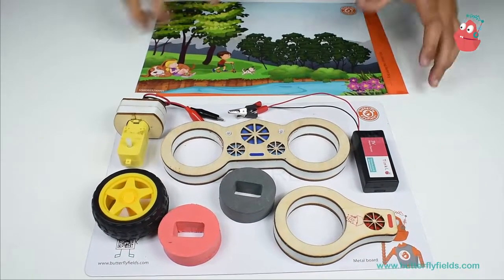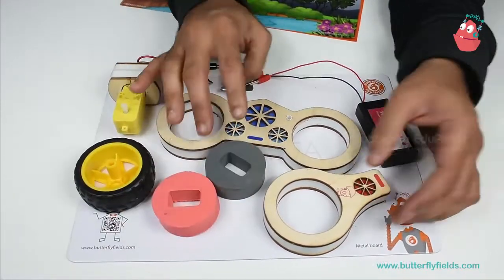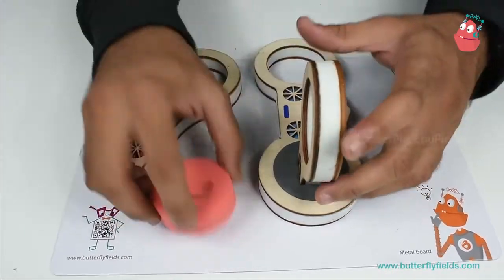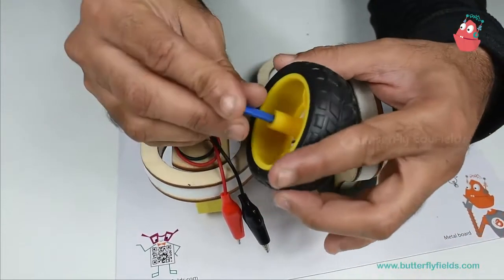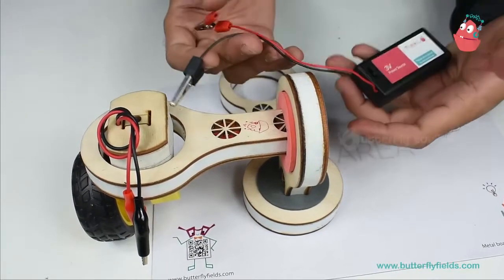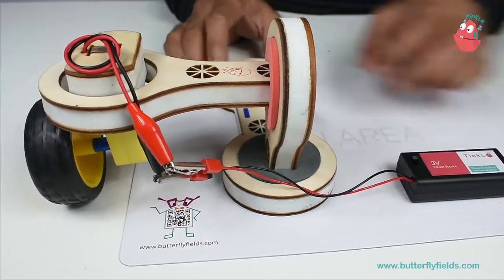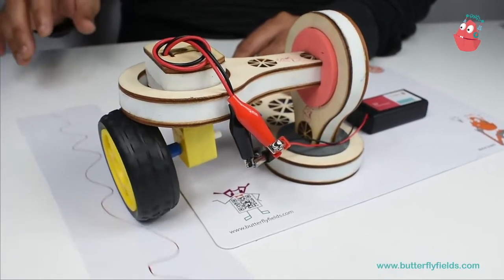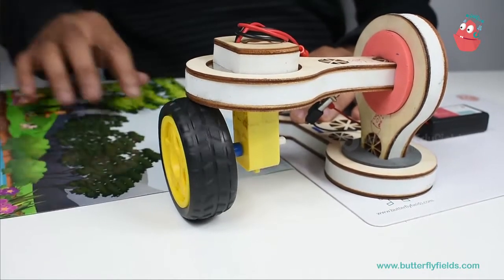Slipping Paper | Junior Tinker Lab at Home